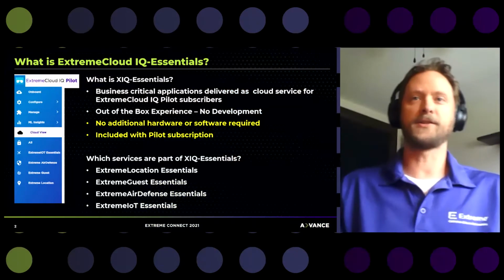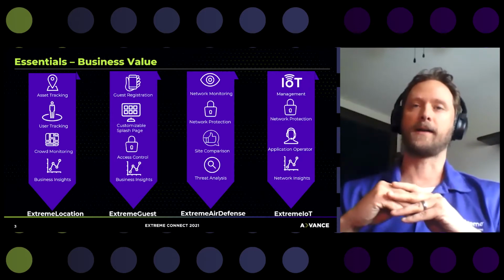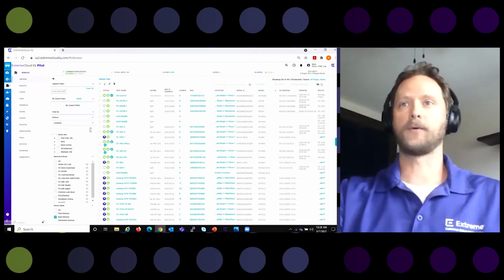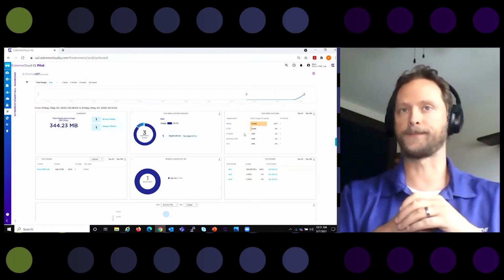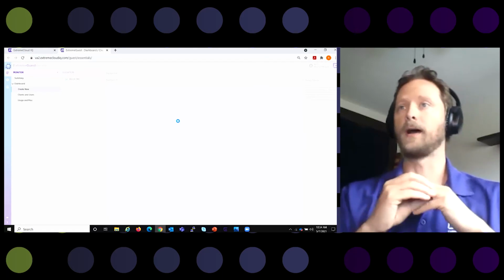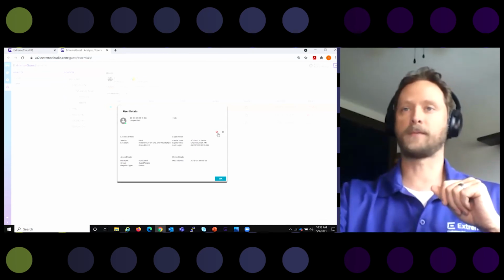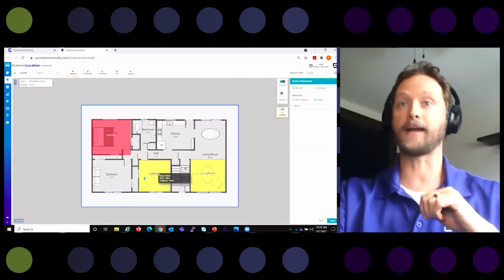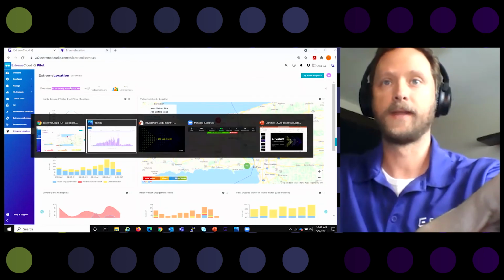ExtremeCloud IQ Essentials for the Infinite Enterprise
Walkthrough Location, Guest, IoT, and AirDefense essentials packages with Senior Product Manager, Rich Hunt. In this session, you'll learn how to:
- Maximize your network investment by viewing business metrics such as location, dwell time, and asset management
- Apply these insights within the business
- Protect your network from security threats
- Manage, create, and monitor guest networks with ease
- Design your own splash pages within the cloud and let them do the advertising for you

Speaker:
Richard Hunt, Senior Product Manager, Extreme Networks